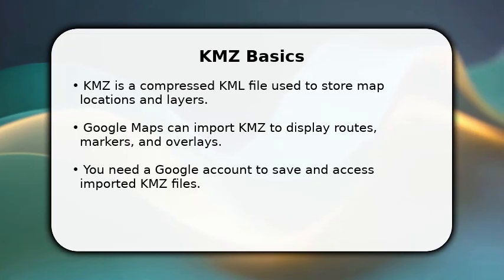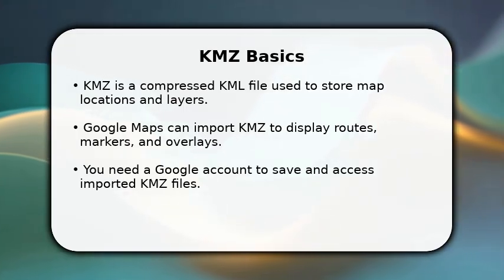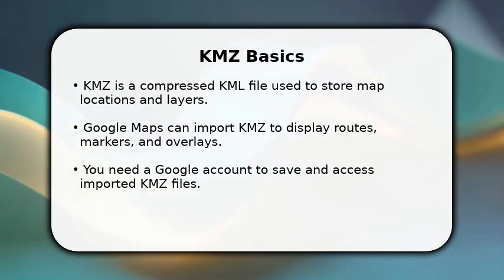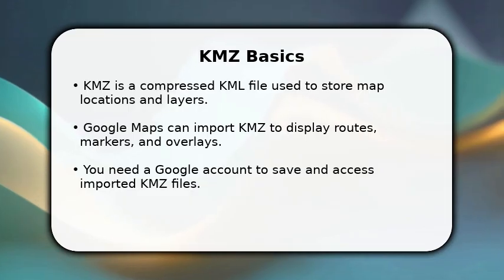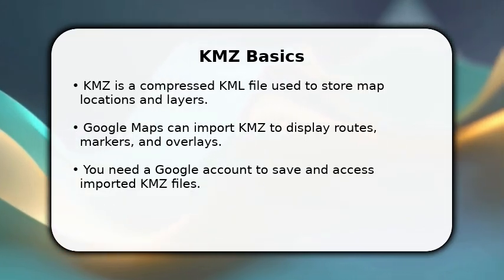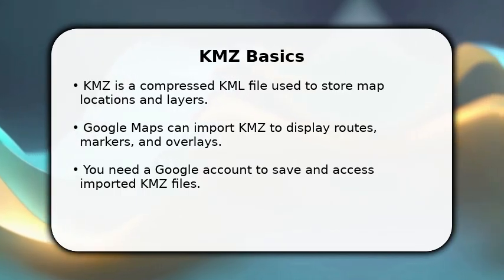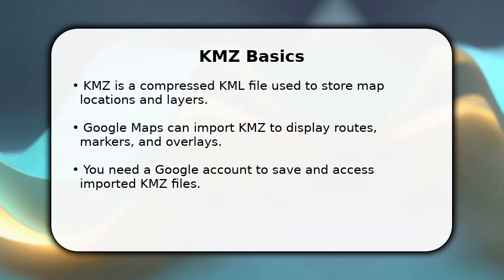How to Use Kmz File in Google Maps - Step by Step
How to Use Kmz File in Google Maps - Step by Step | 🔒 Surfshark VPN Deal — Stay private and secure. $1.99/mo + 3 Months Free ▸

Learn the step-by-step process of opening and using KMZ files within Google Maps for enhanced mapping experiences. This video guide covers essential tips on importing, customizing layers, and integrating data directly into your maps.

KMZ file usage, Google Maps tutorial, importing KMZ to GMap, customize Google Map layer, data integration in mapping